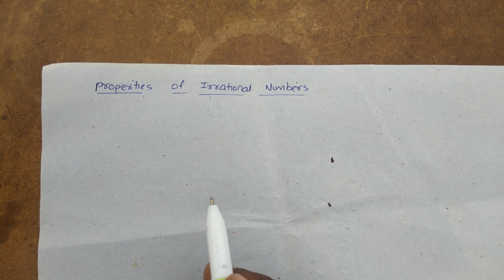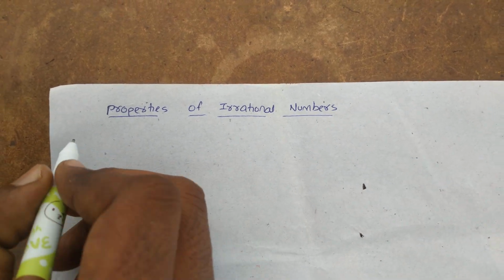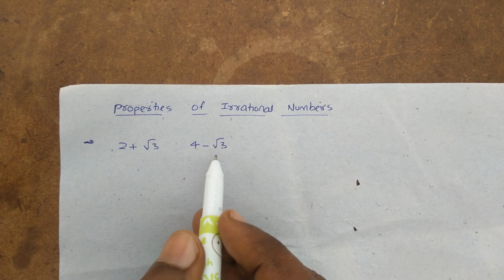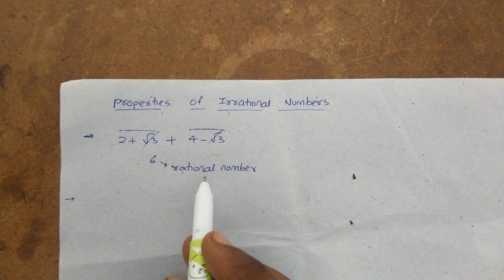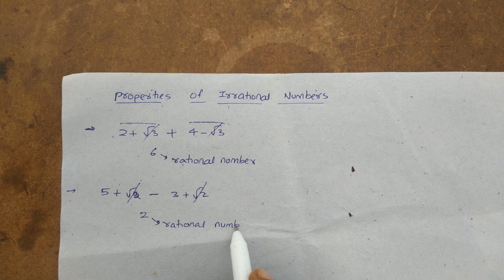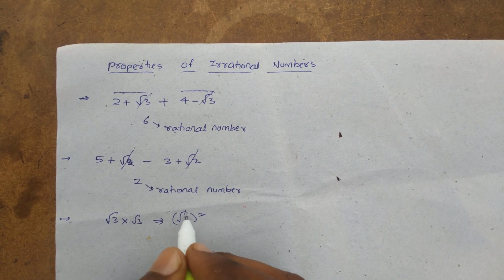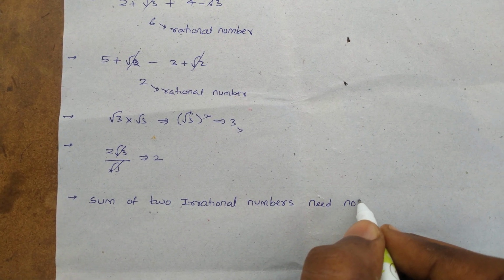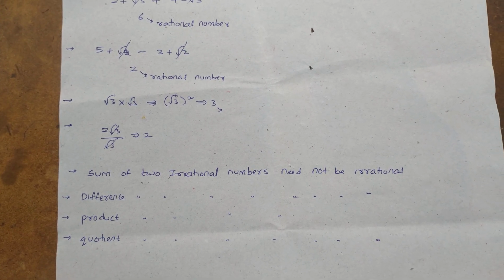Number System - 23 , Properties of irrational numbers